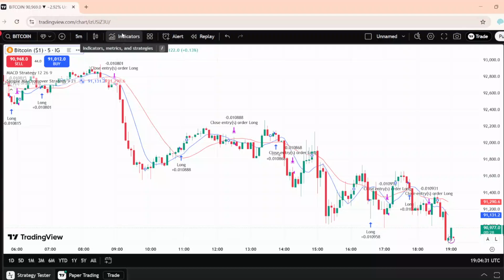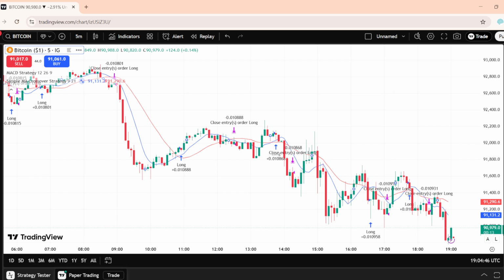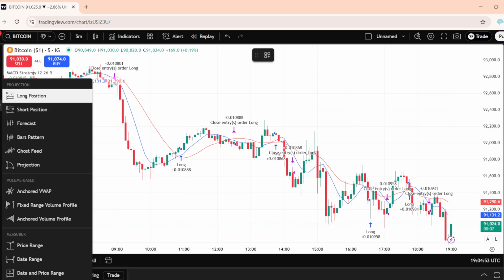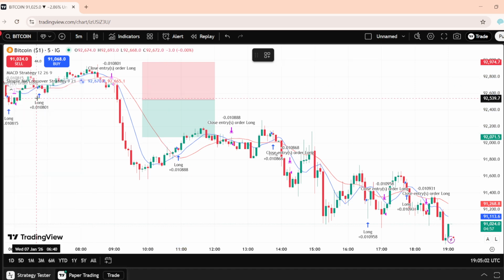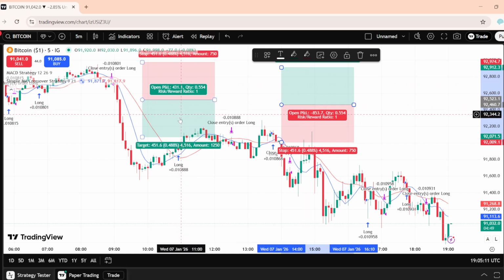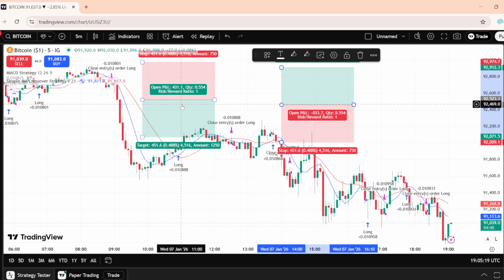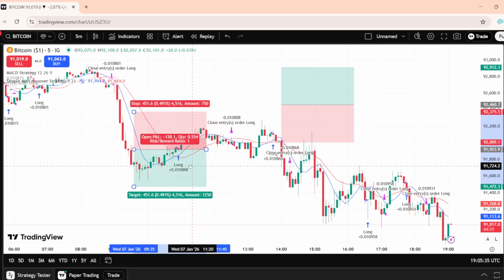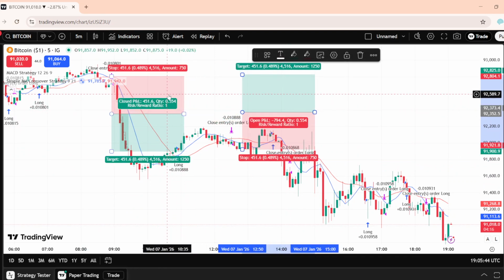How To Use The RiskReward Tool In TradingView (Easy Guide)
In this video, we discuss how to use the risk reward tool and manage your position size for every trade. We weave in essential risk management and trade planning tips to ensure you use proper stop loss and take profit levels on the TradingView platform.

00:00 Intro
00:09 Why the Tool Matters
00:27 Finding the Tool in TradingView
00:37 Choosing Long or Short Position
00:58 Placing the Entry Point on the Chart
01:10 Refining the Target (Take-Profit) and Stop-Loss
01:36 Monitoring the Risk-Reward Ratio
01:51 Adjusting for Strategy and Volatility
02:09 Using the Tool to Plan Different Scenarios